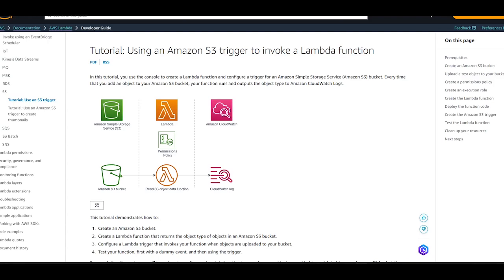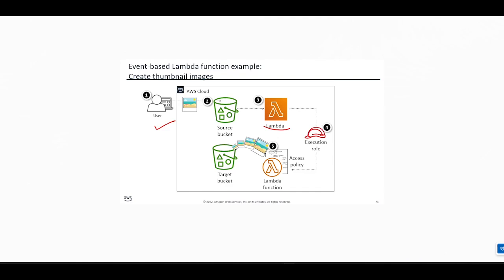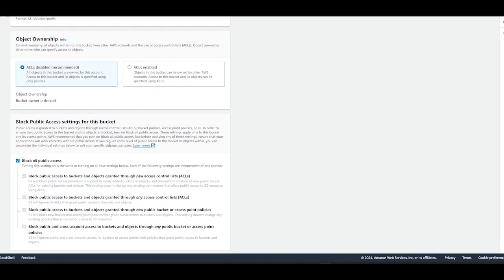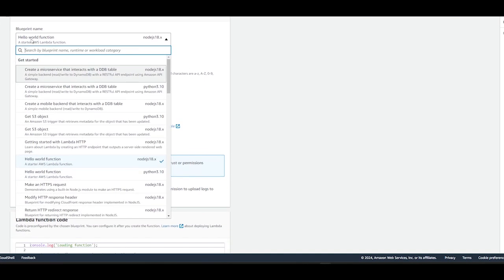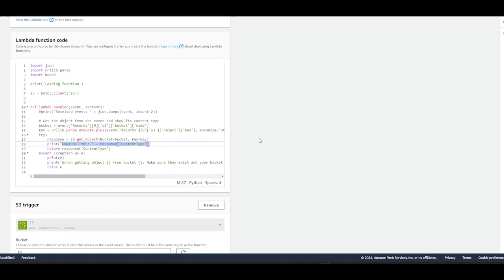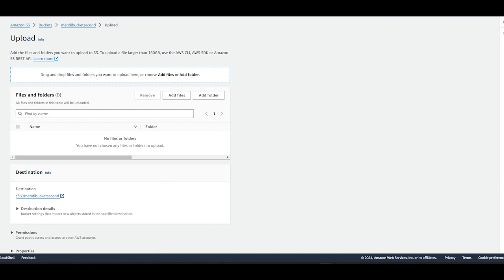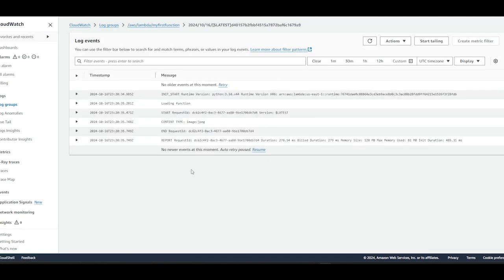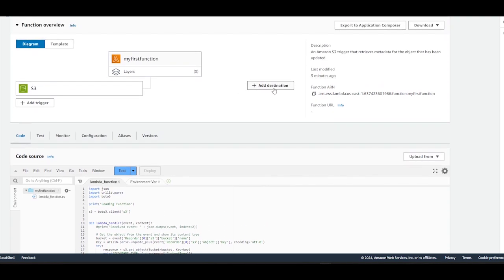Invoke a Lambda function from an Amazon S3 trigger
In this tutorial, you use the console to create a Lambda function and configure a trigger for an Amazon Simple Storage Service (Amazon S3) bucket. Every time that you add an object to your Amazon S3 bucket, your function runs and outputs the object type to Amazon CloudWatch Logs.